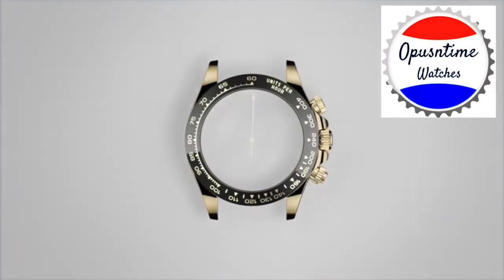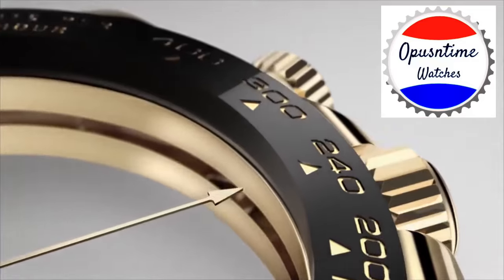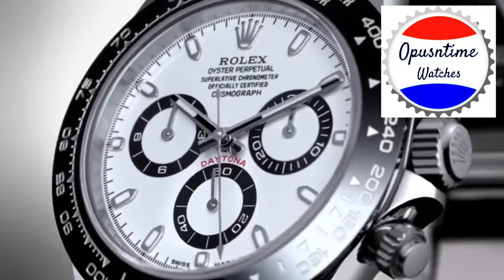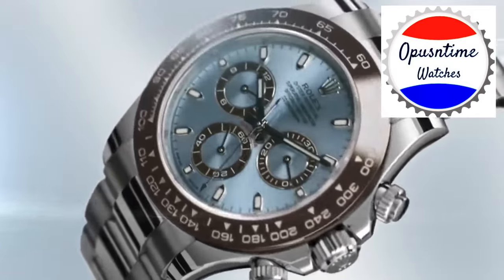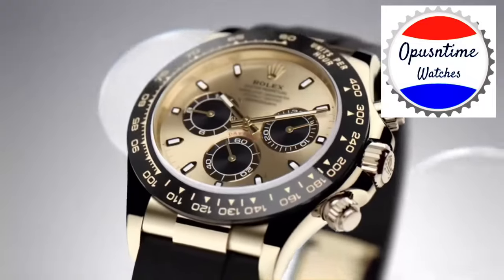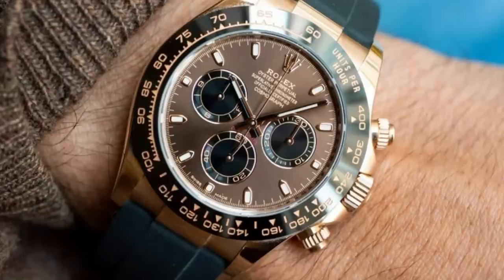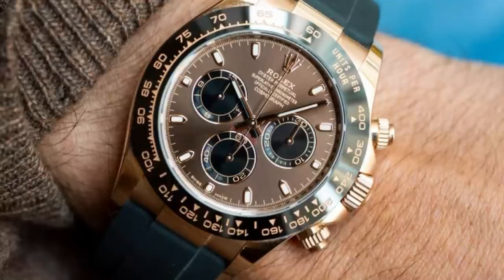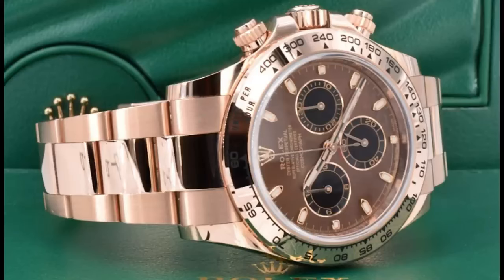Daytona Watches Dropping Big In Prices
Rolex Daytona watches